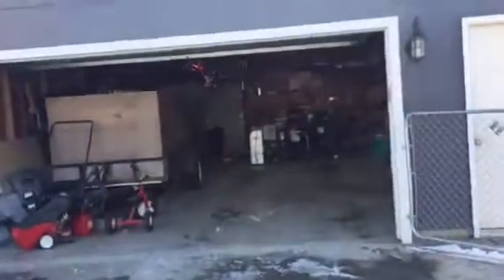Craftsman garage door opener model 139.53985DM